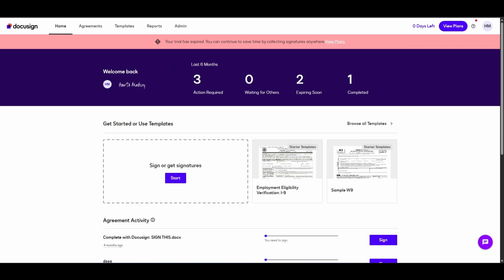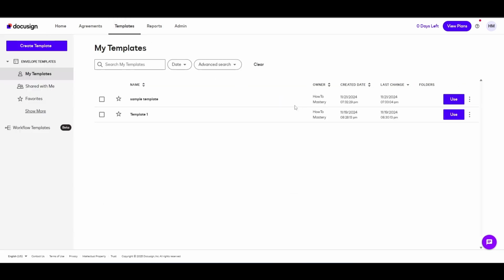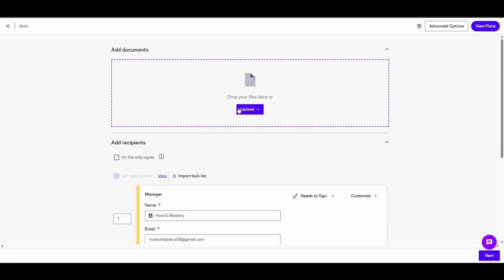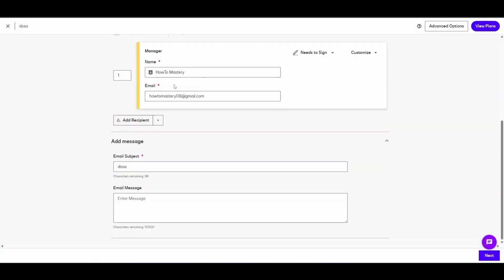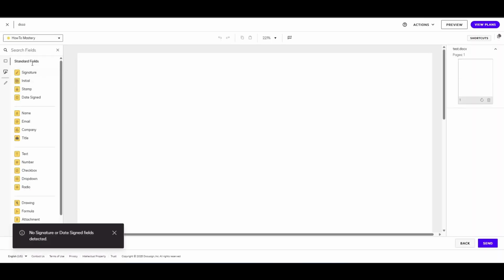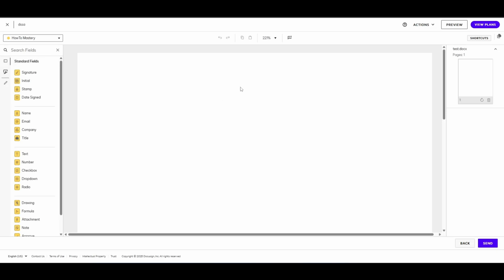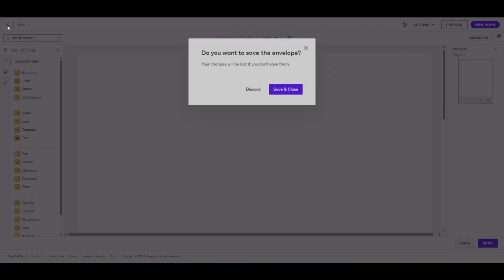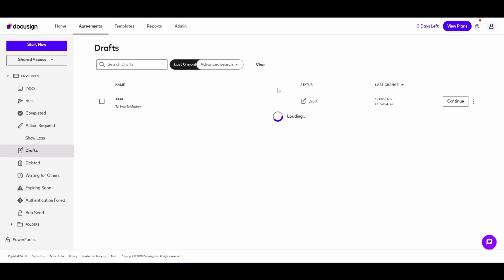How to Add Details to DocuSign Template | Quick DocuSign Template Tutorial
Need to add details to a DocuSign template? This quick tutorial will show you how to customize your DocuSign template efficiently. Watch now to learn the steps!